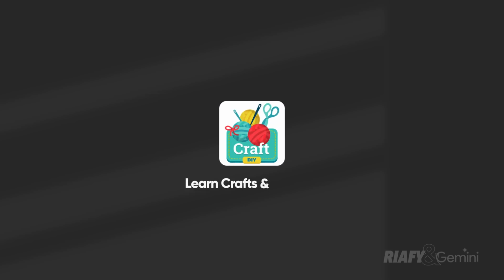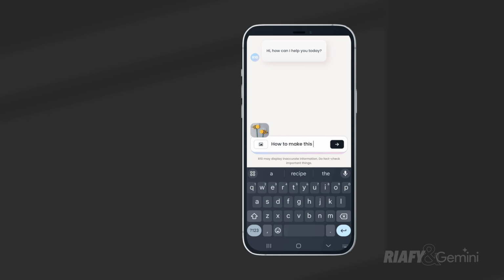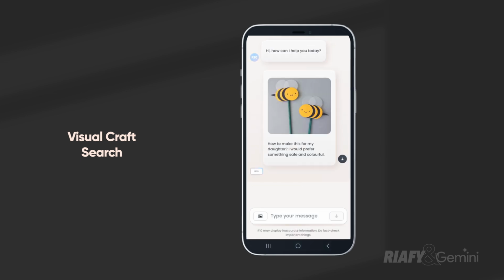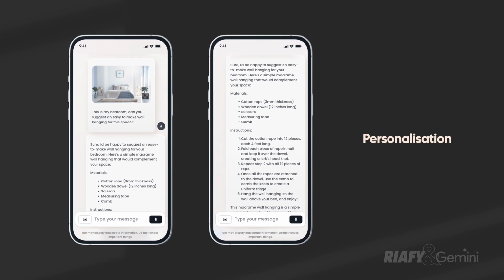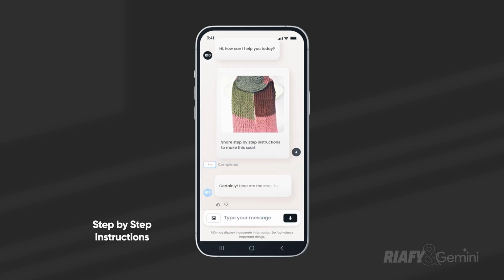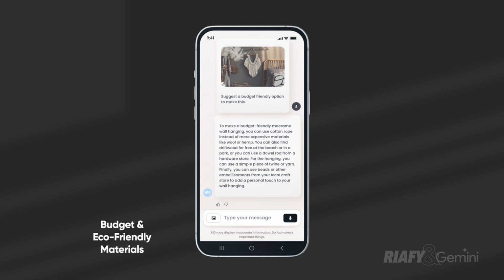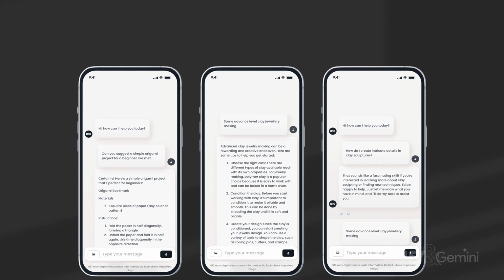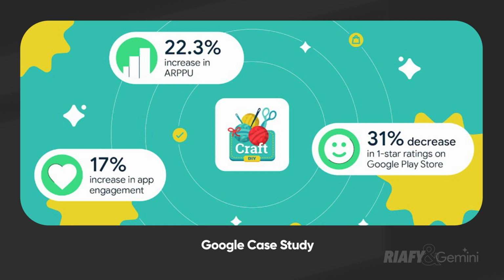Learn Crafts and DIY Arts - Endless Crafting Ideas with DIY Companion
Endless Crafting Ideas with DIY Companion

Learn Crafts and DIY Arts is the largest AI-powered DIY coach with over 2M downloads worldwide. It offers personalized crafting tutorials based on your preferences, skill level, and available materials, making learning easy and accessible for all crafters.

Features:
Personalized Crafting: Gemini AI generates project ideas, material lists, and step-by-step instructions
Eco-Friendly Crafting: Discover recycled craft ideas and upcycling suggestions
24/7 Support: Get real-time feedback and guidance, ensuring you're never stuck on a project.
Multimodal Input: The app recognizes images, voice, and text input, making it easy to find the perfect craft tutorial.
Accessibility: Supports 25 languages, ensuring everyone can enjoy crafting.
Gamified Challenges: Use skill-building challenges to track progress and improve crafting abilities.
Interactive Glossary: Explore a vast craft glossary to enhance learning.
Featured in Google case studies and on Google Play multiple times.

Gemini AI is central to the Learn Crafts app powering personalized content creation, real-time feedback, and innovative upcycling ideas.

The app promotes upcycling and recycling, potentially diverting thousands of items from landfills annually while educating users on sustainable crafting practices all while following responsible & ethical AI principles.

Learn Crafts and DIY Arts is your ultimate crafting companion, blending personalized learning with a commitment to sustainability and accessibility.